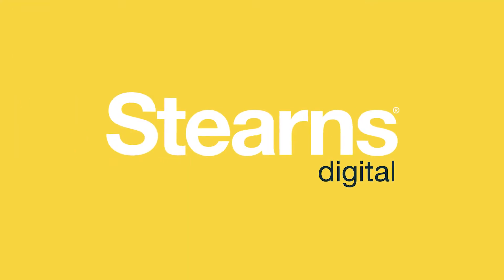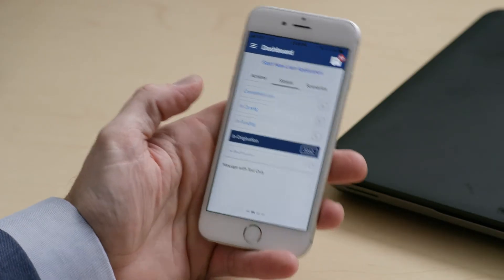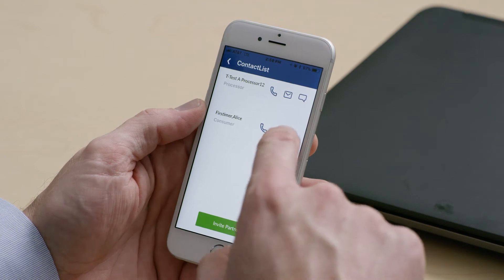StearnsDigital Why MLOs Love The App!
Stearns Digital - Not just different - better!

We’re leading the way to a new mortgage experience. Our Stearns Digital app suite allows you to communicate with borrowers, your realtor partners, and processors to make sure everything is on track.